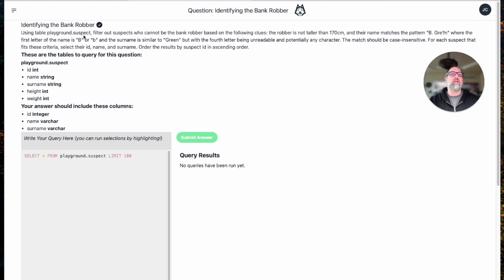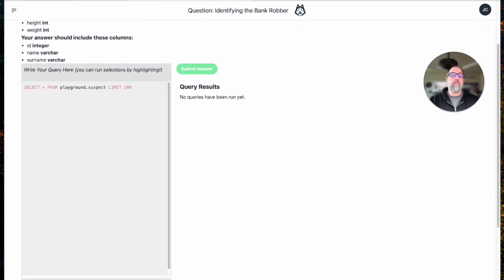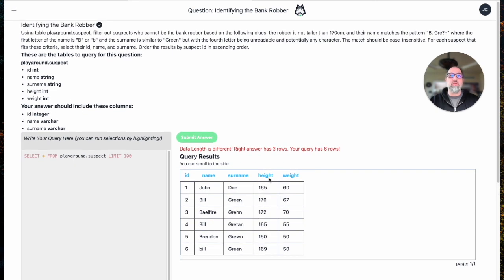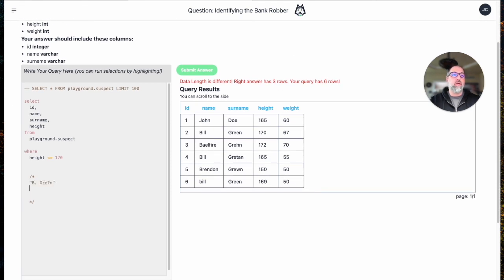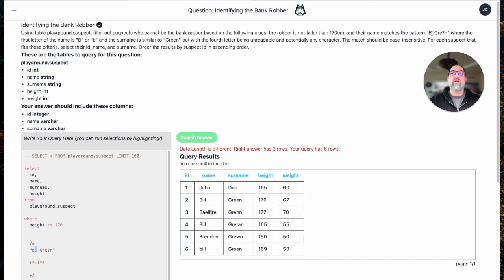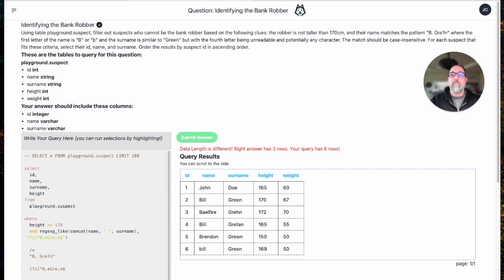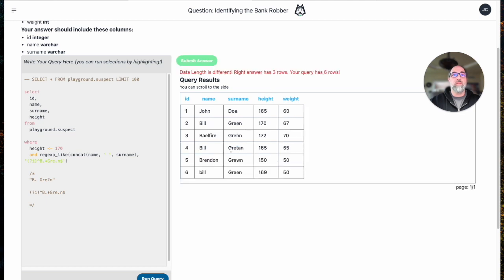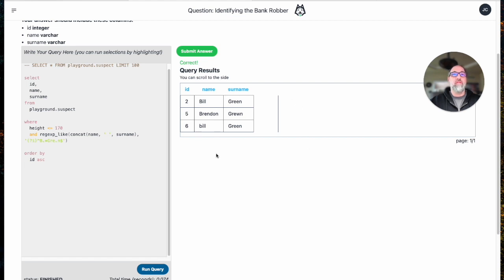Identifying the Bank Robber - DataExpert.io - SQL - Easy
A quick explainer video demonstrating my thoughts on solving the SQL Question "Identifying the Bank Robber"  found on Zach Wilson's DataExpert.io training site, using Trino's dialect of SQL against Apache Iceberg formatted tables in a S3 Data Lake.